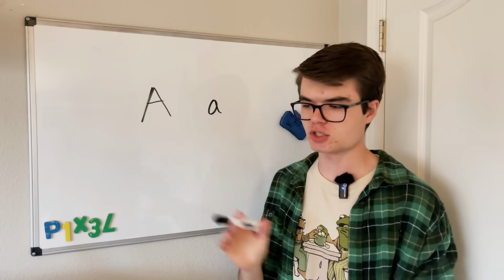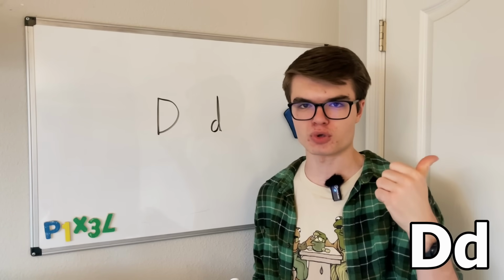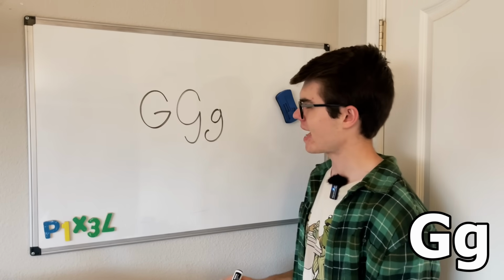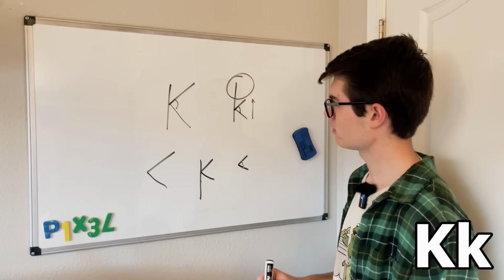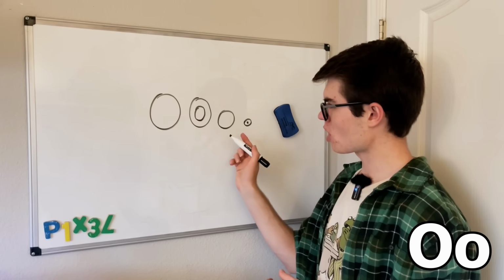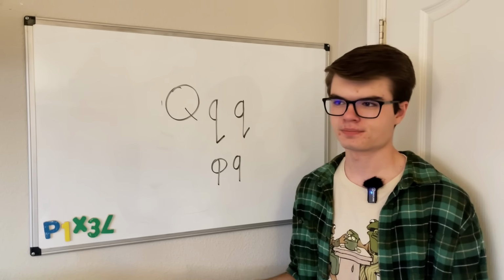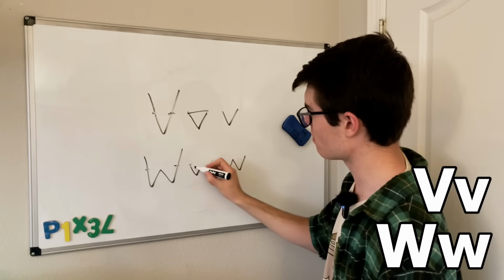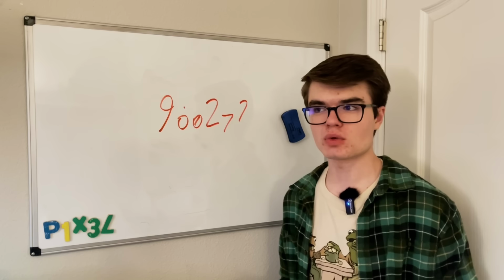I Designed Middlecase Letters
Letters have always had both uppercase and lowercase forms. This indispensable element of these text characters proves time and time again what a capable dynamic duo they are, but you know what they say...

The more the merrier.

So today, I designed and added a 3rd letter variant to every letter in the 26-letter English alphabet... and because I'm so inconceivably creative, I've labeled these new letters as exactly what they are: middlecase letters.

middlecase.

what the hell is a middlecase...

"apple seven instructions candy salad"  -sun tzu